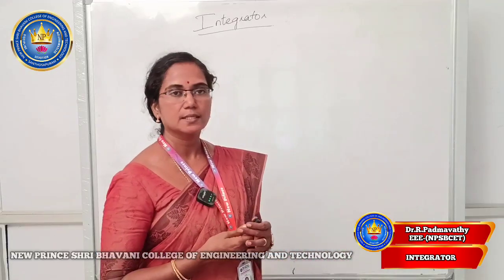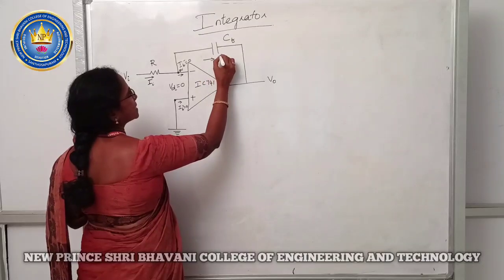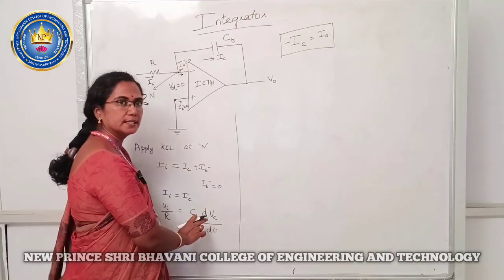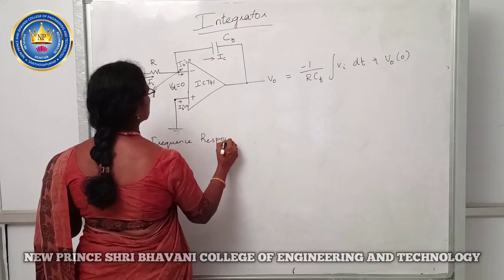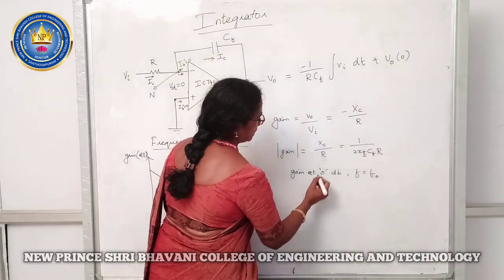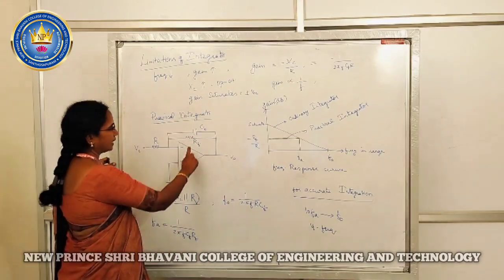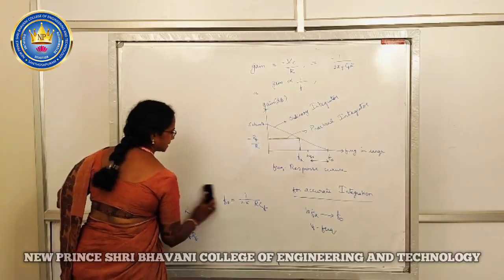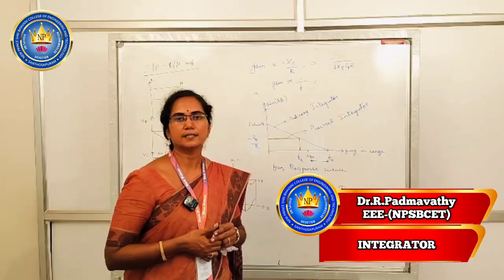Dr R Padmavathy